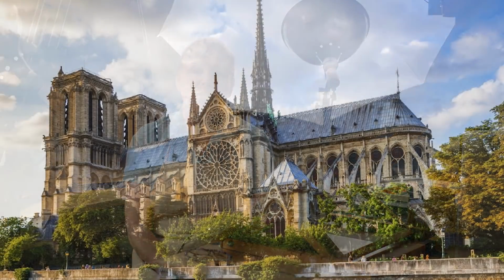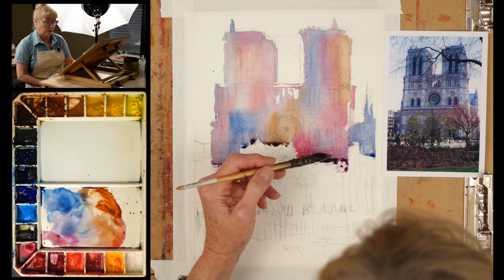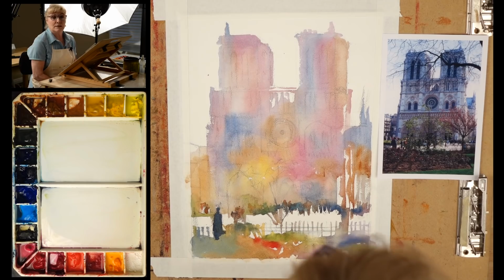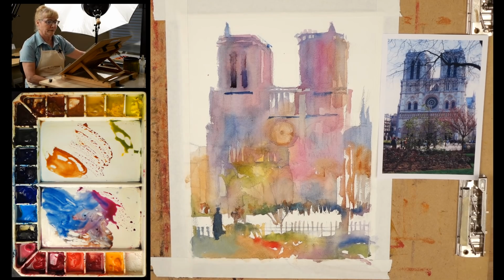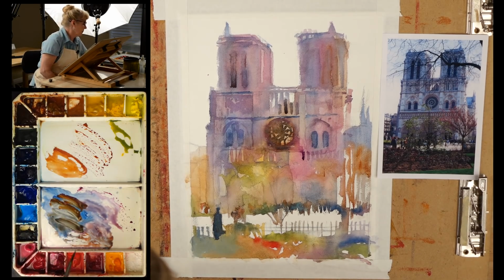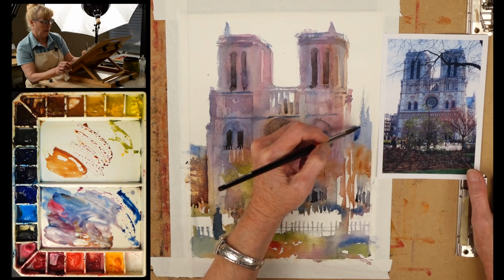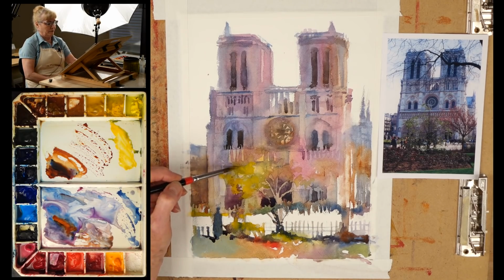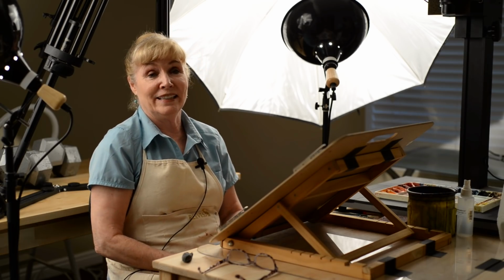Painting With a Low Key Triad in Watercolor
We often use interchangeable terms when we are talking about art and music. For example, the terms triad, tone, and key, can all apply to art or music. Painting in a low key triad is like playing musical chords in a minor key. Both set a somber or subdued mood. In this tutorial, I will show how using a low key triad can create a more melancholy feeling in watercolor.

Let me know if you have any questions in the comments below.

If you found this tutorial helpful please consider making a donation on my website so that I can keep these tutorials free for everyone.

You can find the Winsor & Newton 140 lbs.

A print of this painting can be purchased in my Etsy shop

and at Relics Gallery in Salt Lake City, UT